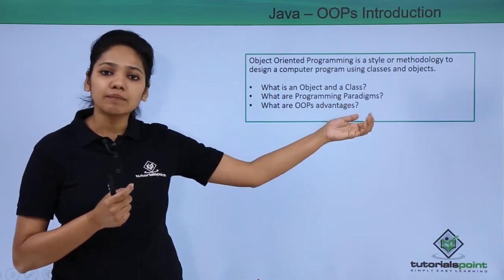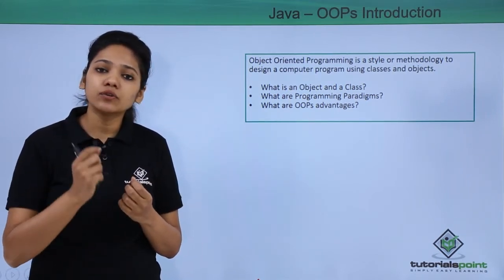Java - OOPs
Lecture By: Ms. Monica, Tutorials Point India Private Limited